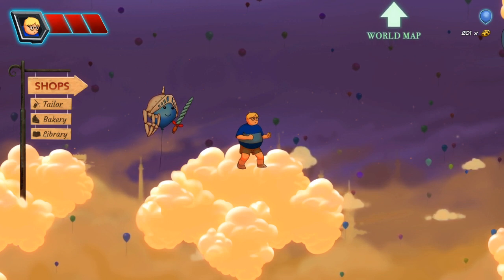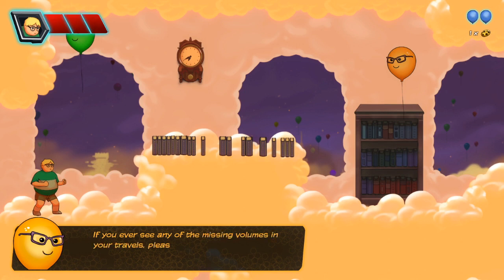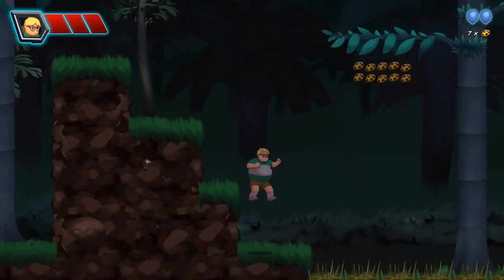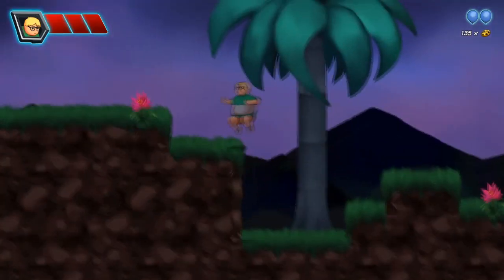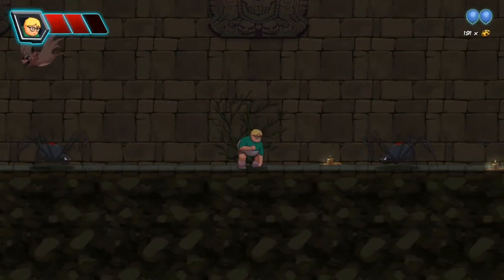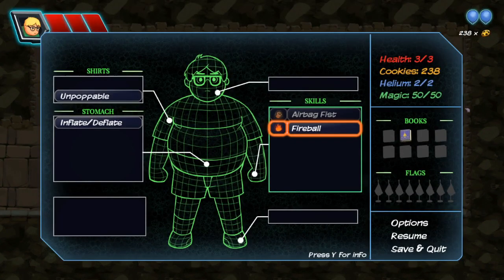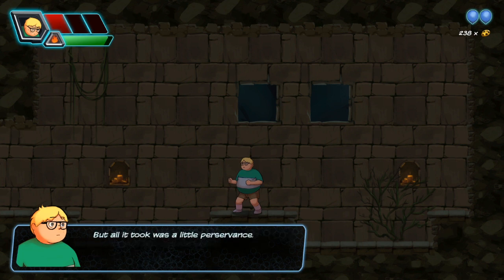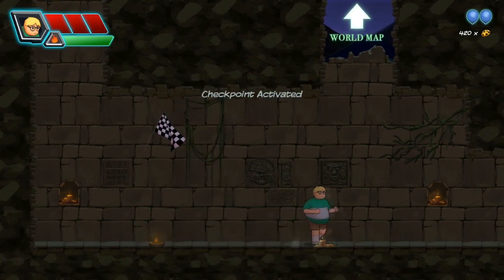Saving Balloon Puppies! - Adventures of Chris E2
One night in 1995, seven children around the world mysteriously vanish, and their only hope is a chubby, dorky 7th-grader named Chris.

Kidnapped, mocked, and transformed into a balloon, Chris manages to escape by floating off on a global adventure – driven by determination, superpowers, and cookies.

Lost in a 90’s cartoon-like universe where cyborg penguins and whiny vampires call the shots, Chris must prove he has what it takes to defeat the forces of villainy and make it home in time for dessert.